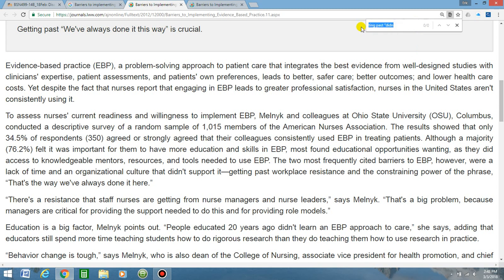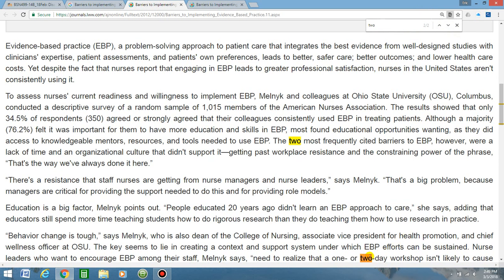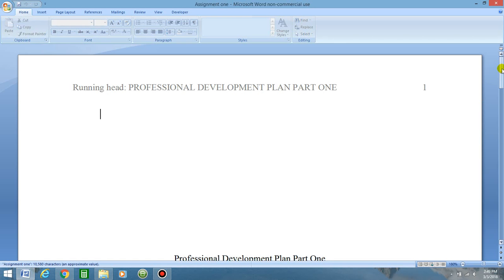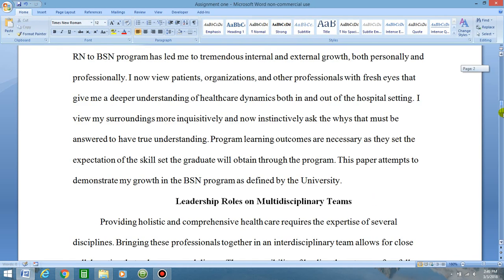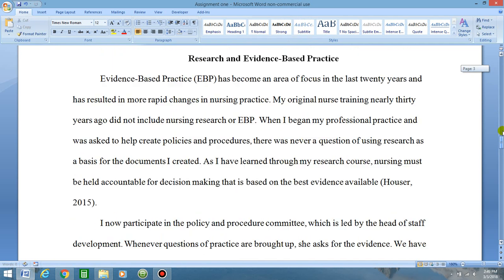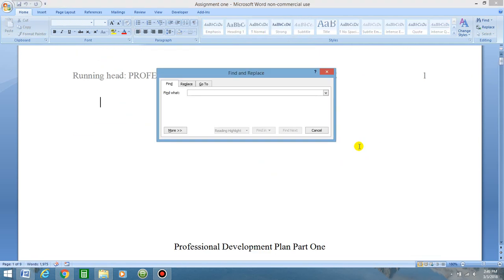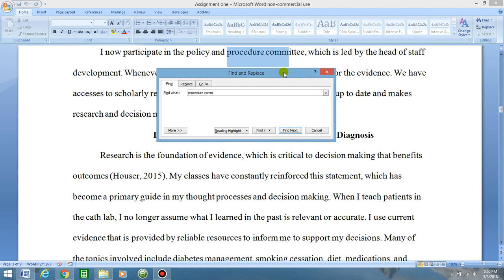Find it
spend much less time looking for research information with this quick tip